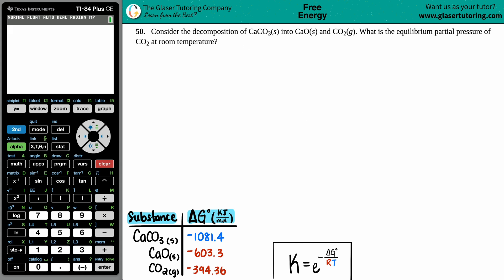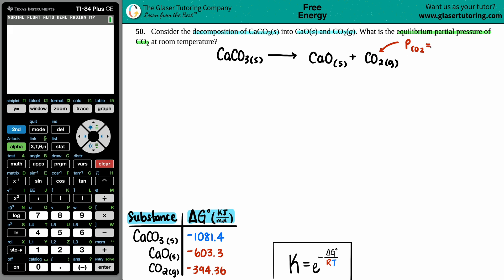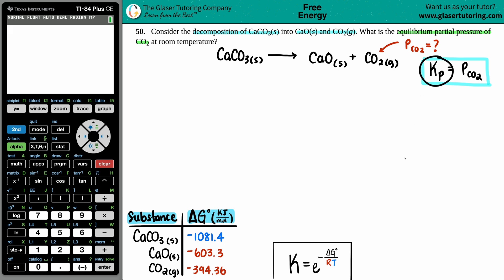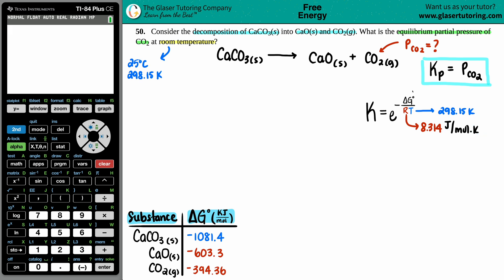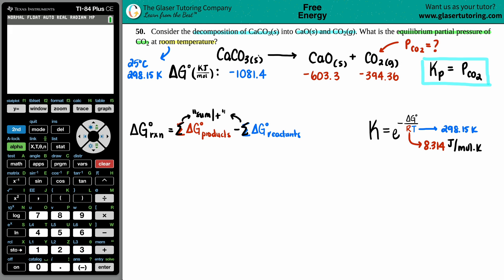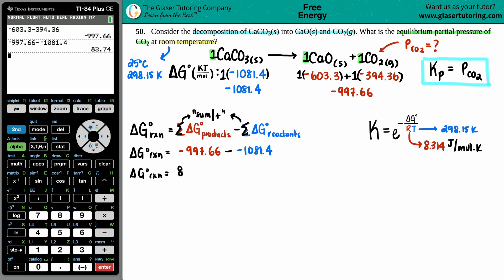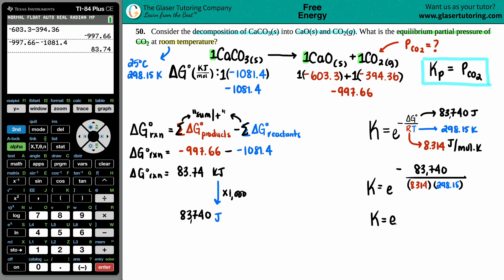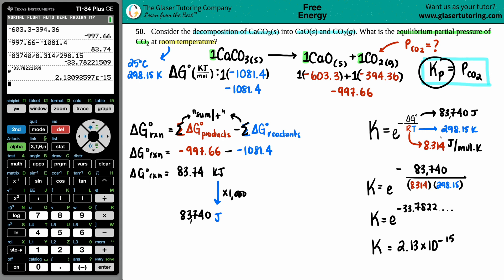16.50 | Consider the decomposition of CaCO3(s) into CaO(s) and CO2(g). What is the equilibrium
Consider the decomposition of CaCO3(s) into CaO(s) and CO2(g). What is the equilibrium partial pressure of CO2 at room temperature?